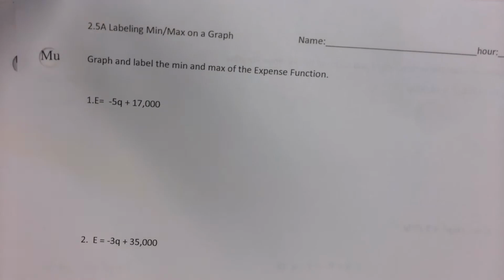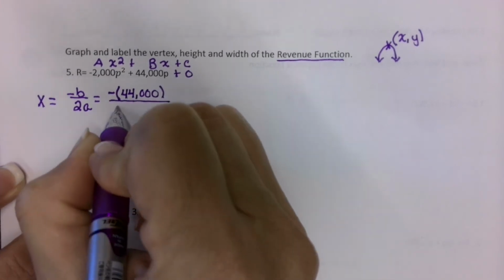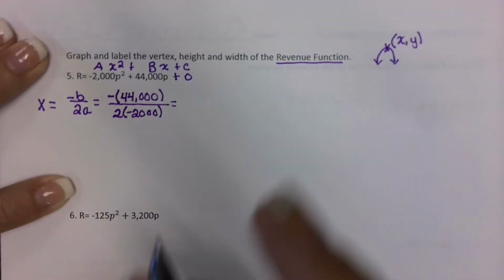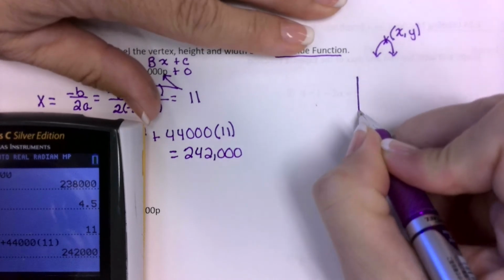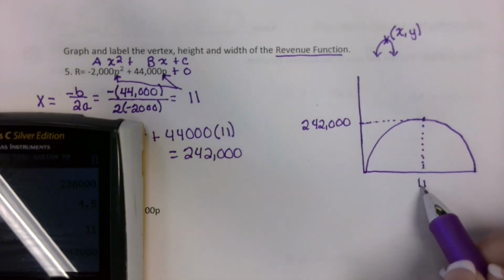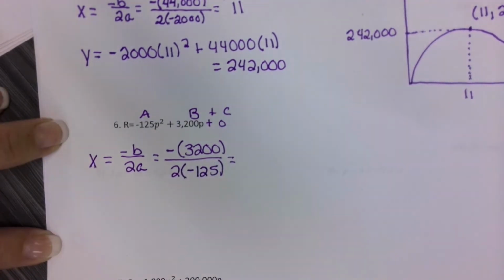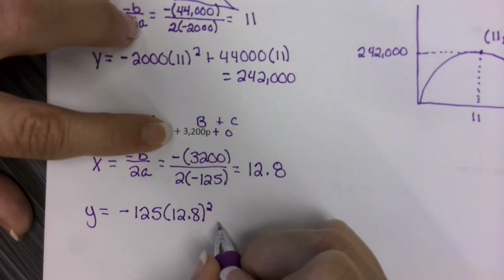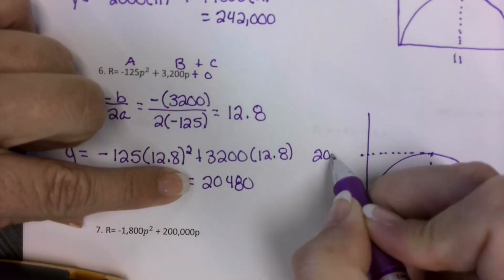2.5A Back page of Worksheet